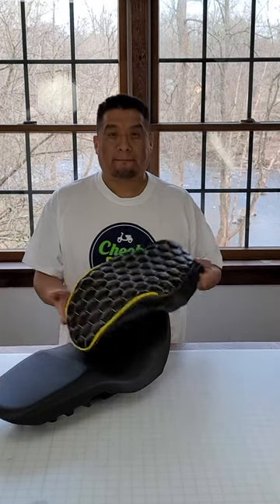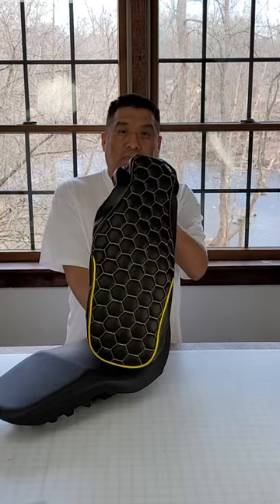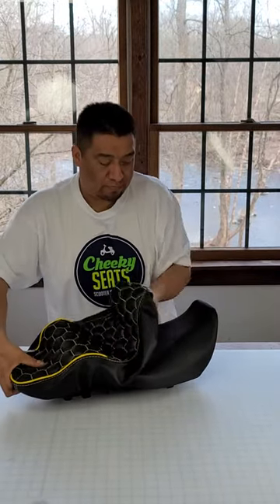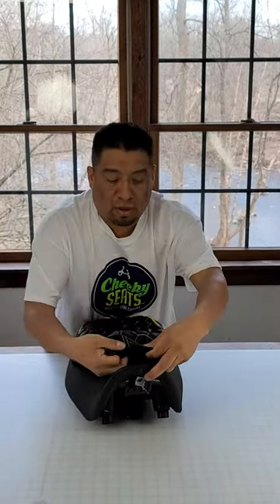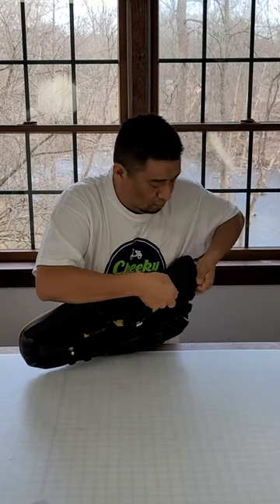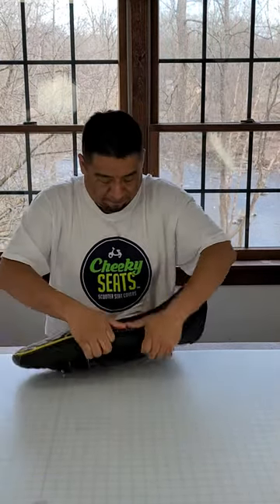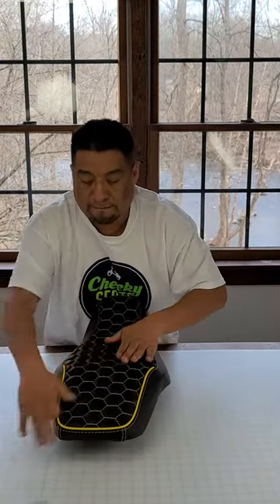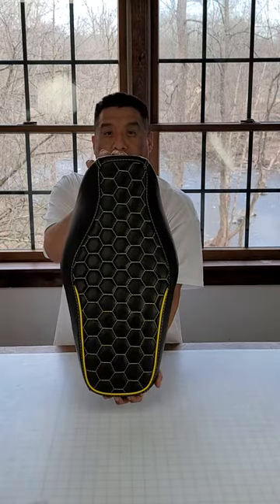Honda Grom Hexagon Honeycomb Seat Cover by Cheeky Seats intallation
This short video shows just how easy it is to install one of our handmade seat covers - a Hexagon/Honeycomb seat cover for the Honda Grom.
Shown on a 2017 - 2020 Grom - but we make them for all years of Grom.